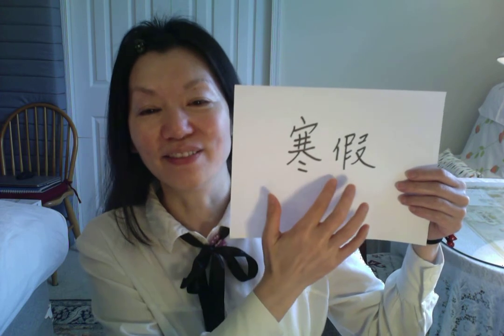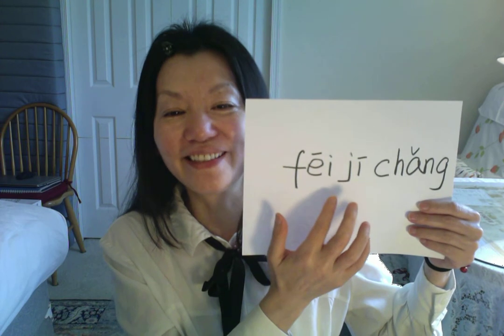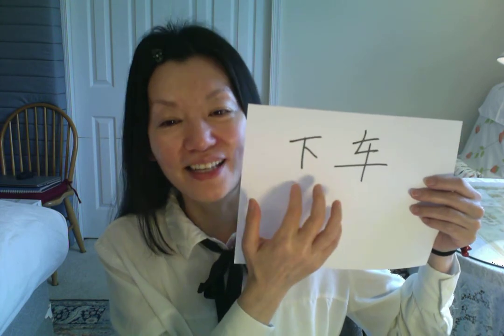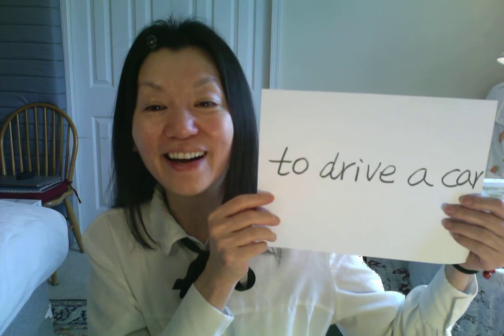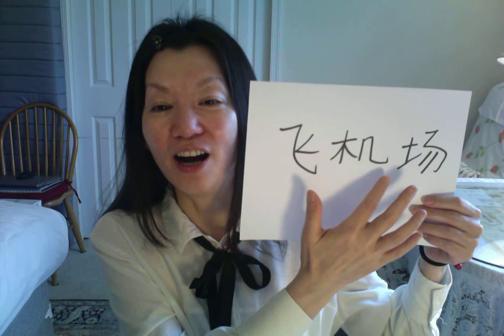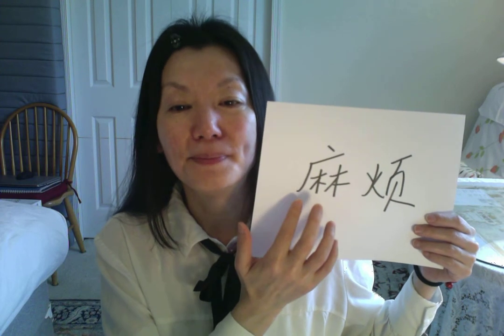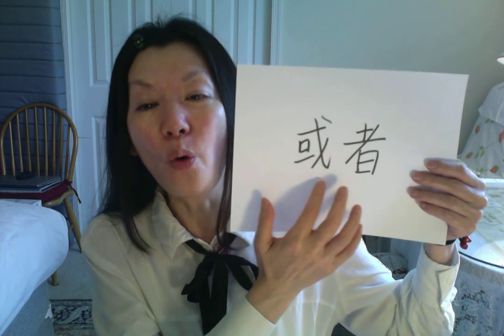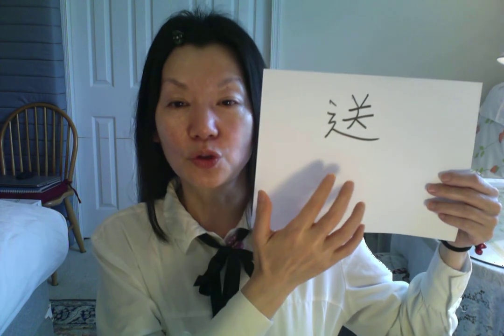🍓 #19 LEVEL 1 PART 1 INTEGRATED CHINESE : LESSON 10 PART 1 VOCABULARY /PAGE :254 to 255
In this video we practice pronunciation with vocabulary from Lesson  10 Part 1.
We practice the pronunciation and vocabulary 3 times.
The first time is in English, pinyin and characters.
I cover the material slowly and pronounce the words clearly.
The second time is in English and characters... No pinyin.
The third time is just characters... No English or pinyin.
The characters are repeated to help the students practice reading characters and to help with memorization. If you want to, please watch this video.
Winter vacation/ hánjià/ 寒假
airplane /fēijī/飞机
/to fly fēi/飞
machine /ji /机
/ticket /piào/票
airport /fēijī chǎng飞机场
to travel by or sit /zuò 坐
Bus/ gōnggòng qìchē/公共汽车🚌
public/ gōnggòng/ 公共/
car or automobile/ qìchē汽车
car or vehicle / chē/car🚗 /车
or/Huòzhě或者
subway/ dìtiě/🚇  地铁
to go by way of to walk or go /zǒu/ 走
first / xiān/ 先
station or measure word for stops of bus or train etc./ zhàn/ 站
get off  a  bus, or  train etc. 下车
then / ránhòu/ 然后
green/ lǜ绿
line/ xiàn/ 线
final or last / zuìhòu/ 最后
blue / Lán 蓝
trouble  or troublesome / máfan  麻烦
to take a taxi . dǎchē   打车
taxi/ chūzū qìchē / 出租汽车
taxi or to rent out. or to let / chūzū / 出租
to rent/ or rent / zū  租
to drive a car / driving / kāichē   开车
open or to drive or t to operate  kāi / 开
send or to see off or out to take someone . somewhere / sòng 送